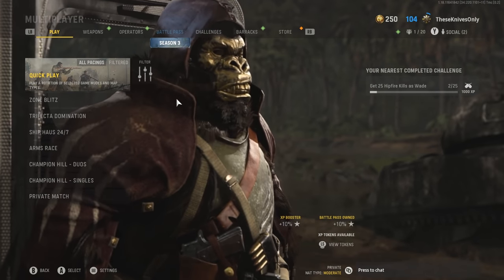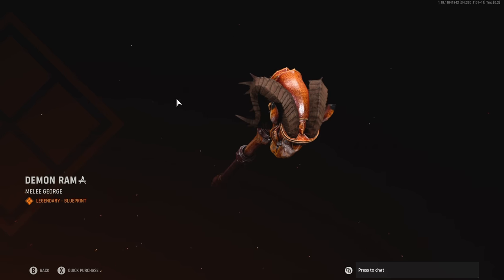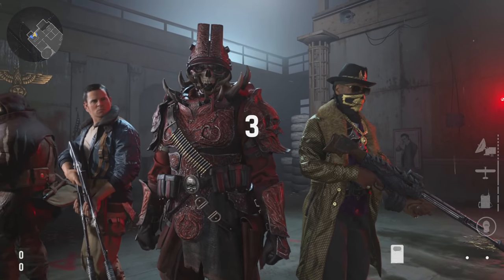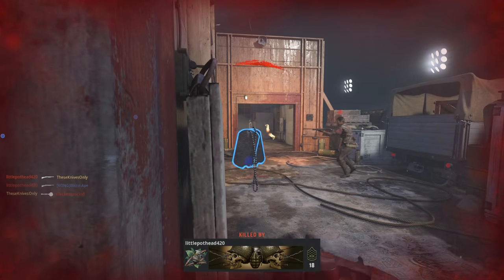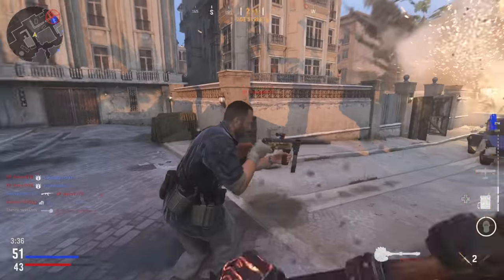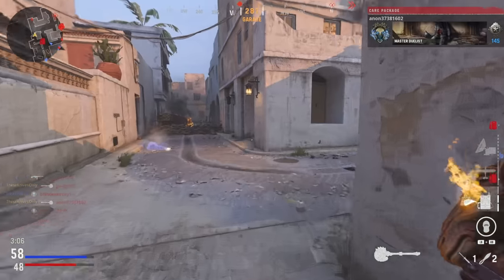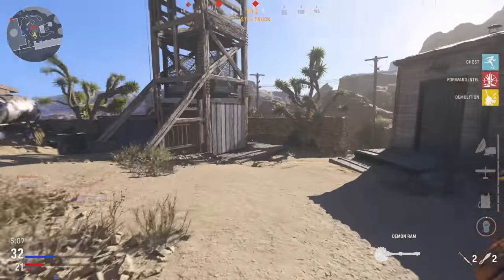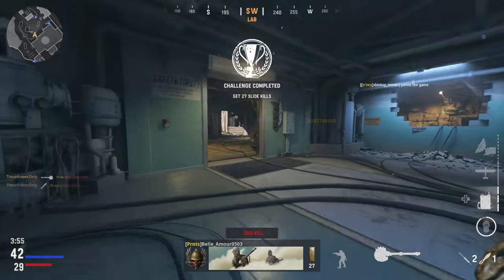They added a NEW WAR HORSEMAN DEMON RAM MELEE WEAPON and it's insane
They added a NEW WAR HORSEMAN DEMON RAM MELEE WEAPON and it's insane (New Vanguard War Horseman of the Apocalypse Bundle)